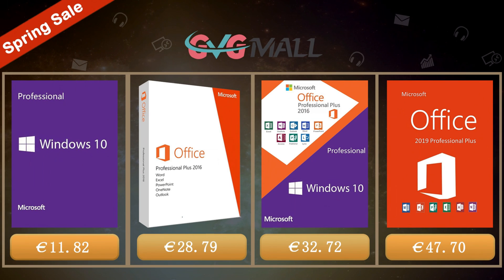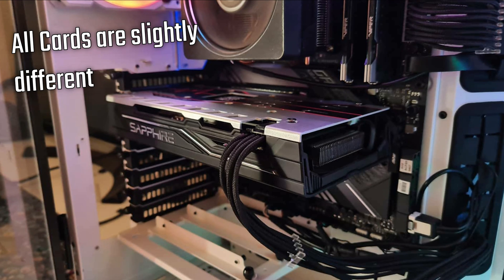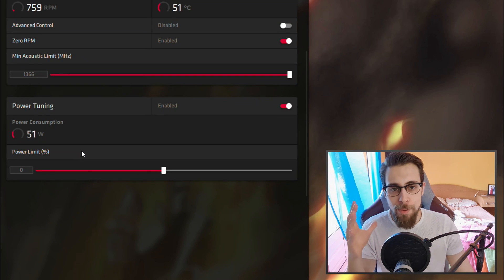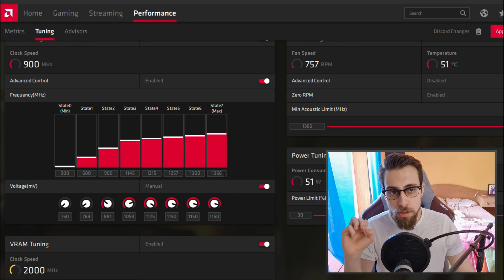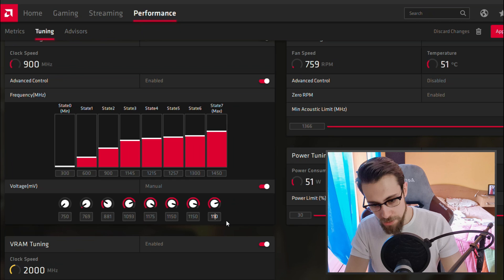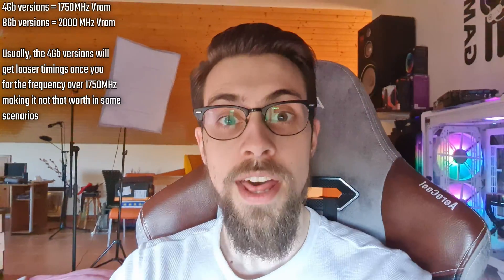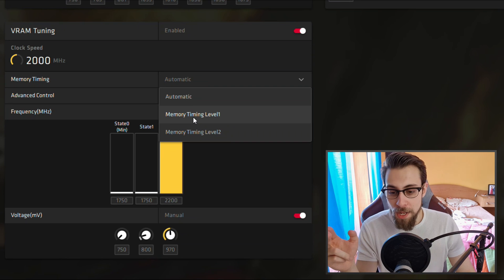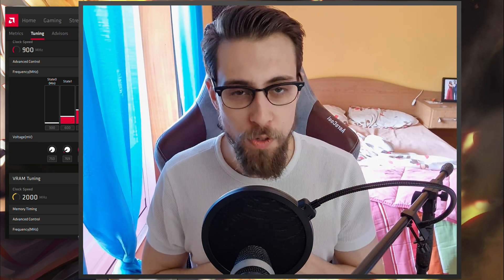How to OVERCLOCK and UNDERVOLT RX 580 | ADRENALIN 2020 Easy Guide, Tutorial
Hello people!

Today i bring you one of the most requested video REMAKES. Since i do what i can can for you, today you GET the HOW TO OVERCLOCK RX 580 on ADRENALIN 2020 Drivers.

INTRO 00:00
Overclocking guide 01:52
STOCK vs OC Test 13:38

Channel Members 14:20
More Videos 14:42